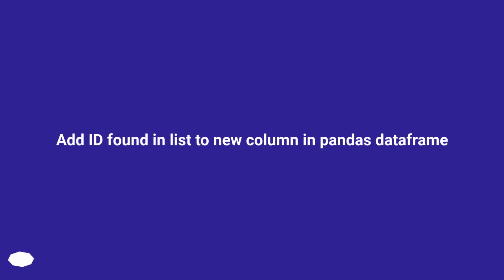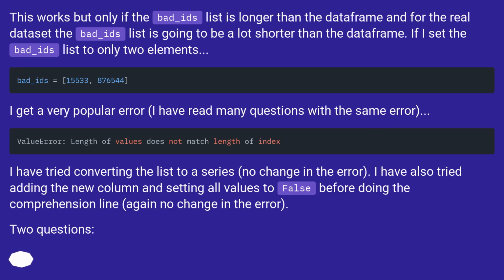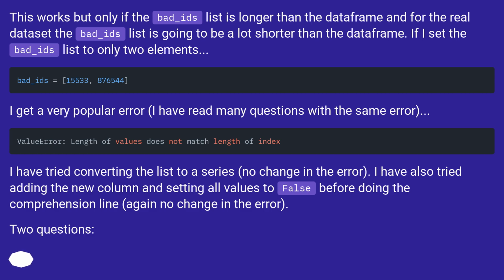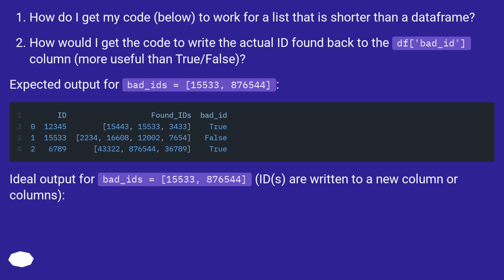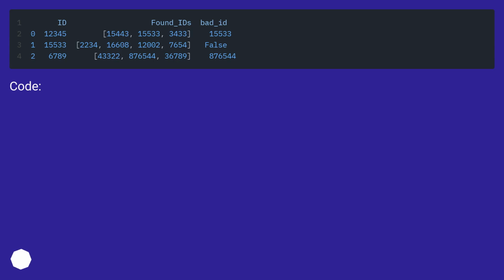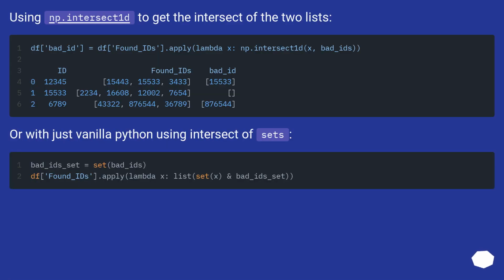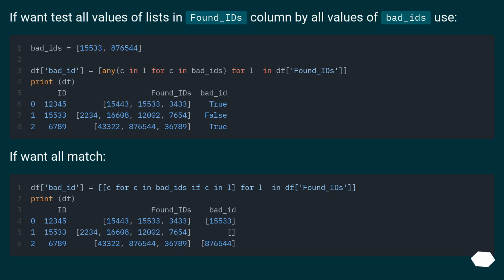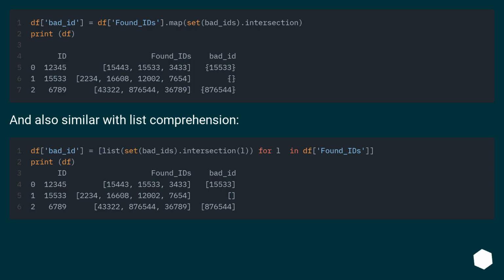Add ID found in list to new column in pandas dataframe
Chapters
00:00 Question
02:58 Accepted answer (Score 9)
03:26 Answer 2 (Score 3)
04:43 Answer 3 (Score 1)
05:20 Answer 4 (Score 1)
05:52 Thank you